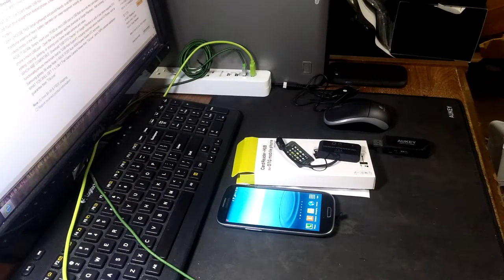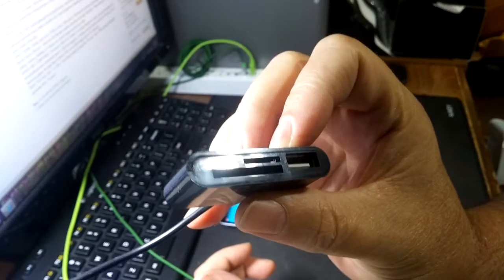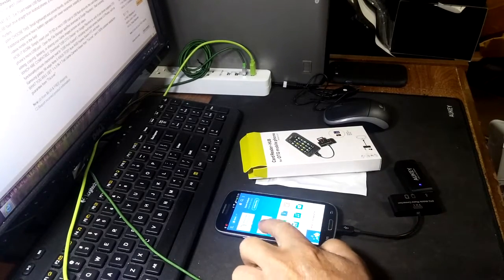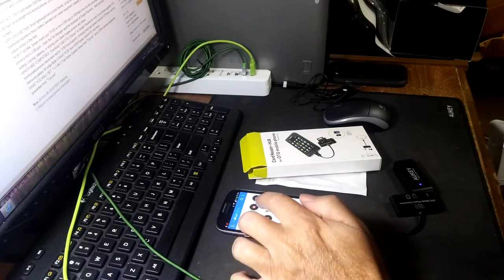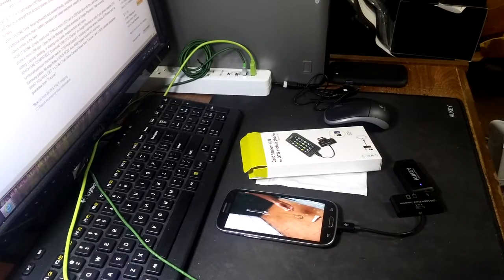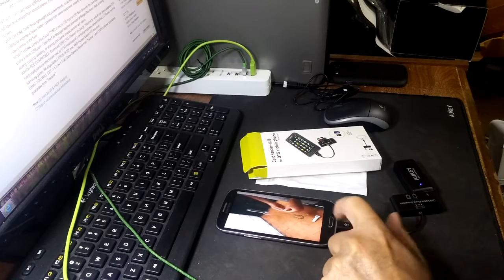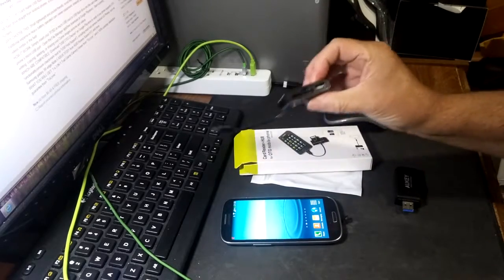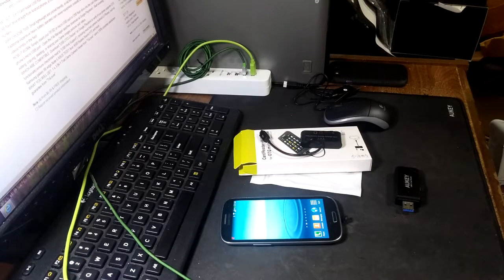ToLover LovinFive OTG USB host card reader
The ToLover OTG hub is a handy tool to have available.  How many times I have had the phones memory up to the bursting point and did not have a cable at hand to jack into the computer to copy the files off.  Just setting there toe tapping while I waited on it to transfer a file via WiFi.  Or just put it off until the cable came back home again.  Other times, I had run up a few nice photos and some video and needed to have it off the phone and available on the desktop to use the captures to create a video.  With a handy little OTG hub it is nothing to just jack it in and copy the files off to a thumb drive or SD card.  Multiple copies is the only way to fly.  You never know when your phone might have that scary message, "you must format drive A:".  It is not problem as long as it is on another flash drive.

The ToLover OTG hub can accomodate A USBdevice.  You may use a mouse or keyboard. Read a thumb driver.  Back up the system to a spare SD card.  Or something off the wall like a wireless mouse adapter.  Recently I used it to accomodate a wireless adapter for a barcode reader to bring my kitchen inventory up to date.  With the holidays just around the corner I need to know what I have in storage and what needs to be restocked.  If Ma and Pa Kettle drop n for a week it could be a serious chore to have to go to the store with no plan or guideline.  An action that could lead to many trips to the store for one or two things that were forgotten or just not noticed.

This is a simple small hub for simple tasks.  And it will simply save you a great deal of effort and possibly even grief.  Phones do garbage up their SD cards at the most unhelpfull times.  Two years ago, three days into a four day trip to the Marlboro ranch my phone crashed its storage card.  Fortunately, I had been making copies and only one day of the trip was lost. I hate it that it was the ride on their zip line from one mountain to the next. that was one of the lost files.  With an OTG, I have not lost any more unrepeatable events.  Nothing to be lost like tears in the rain.

     MDL#: LovinFiveOTG
     ASIN: B01HKTUVAW